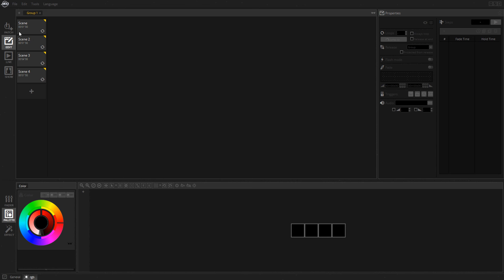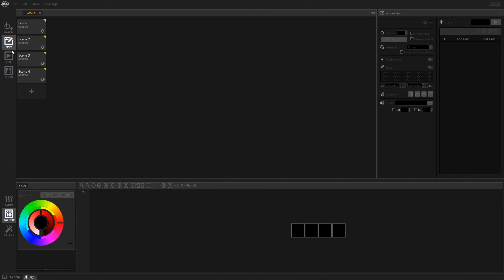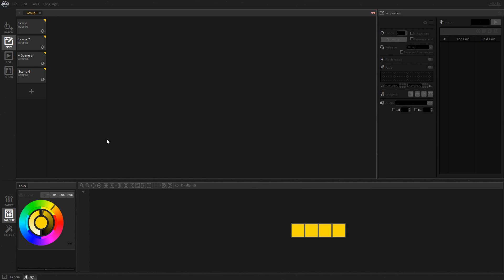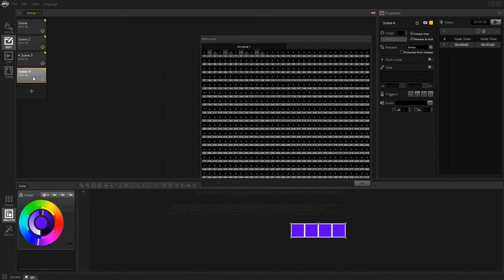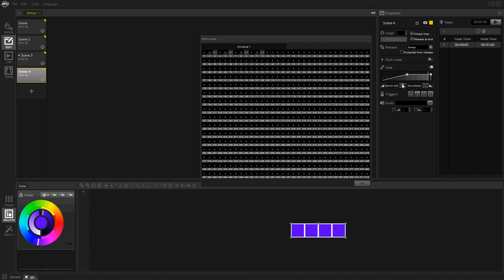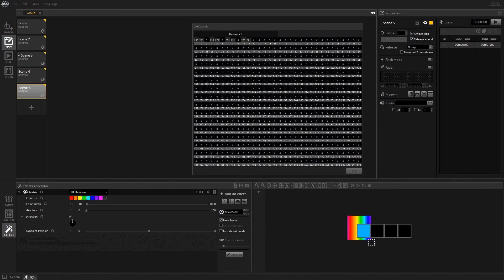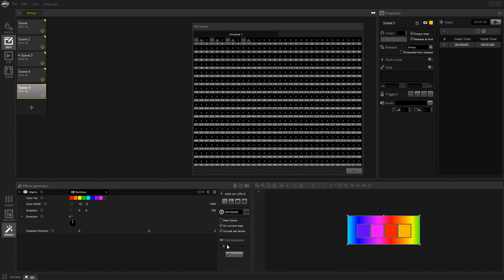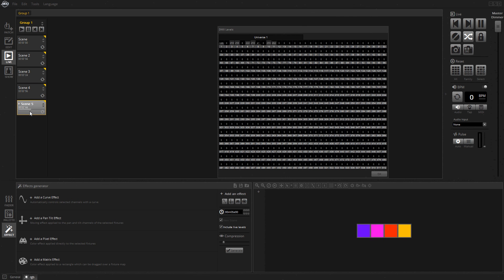Blind Editing on myDMX 3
Quick video example of how to Blindly edit scenes in myDMX 3.